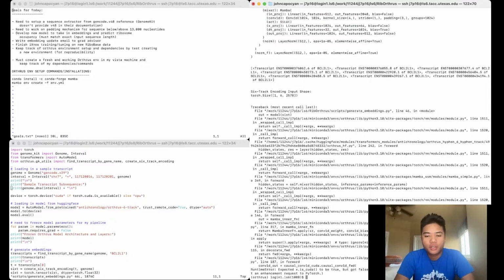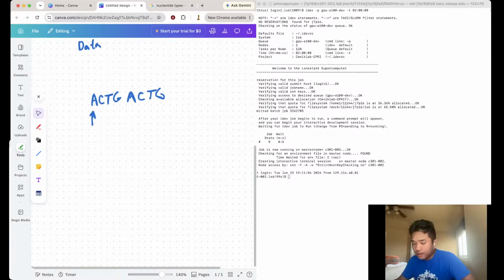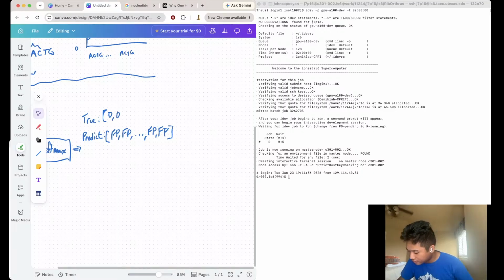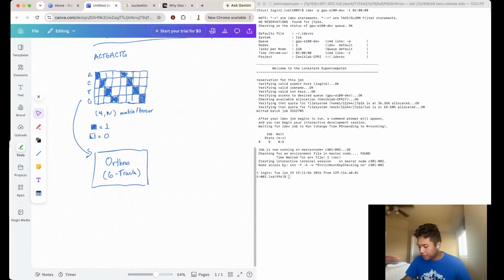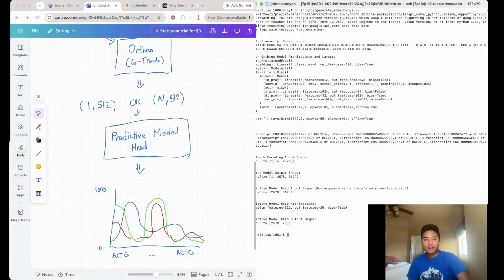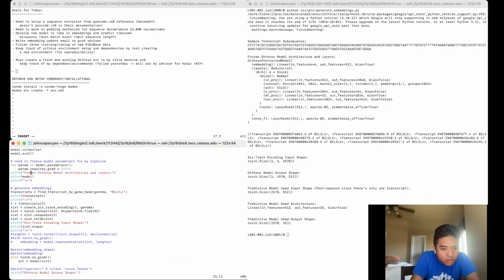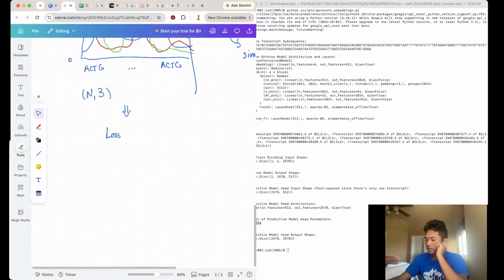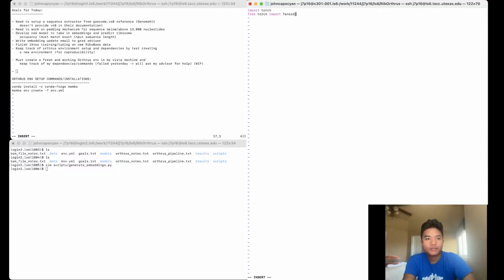genomic ai/ml research (day 8)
deep diving and taking a look at mutinomial loss function + RiboPy files if time gives